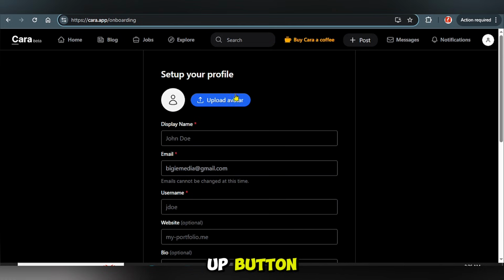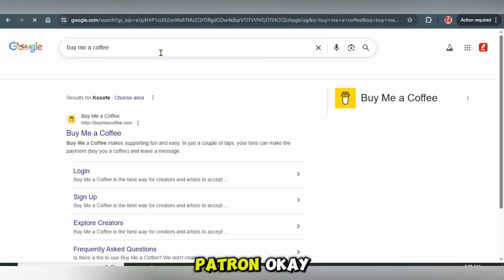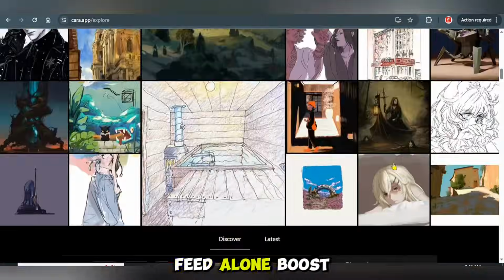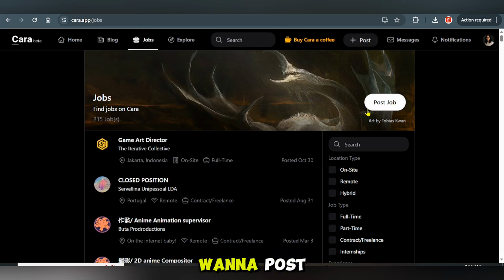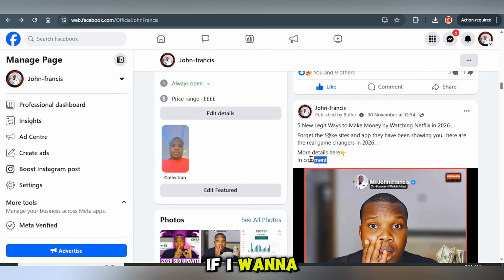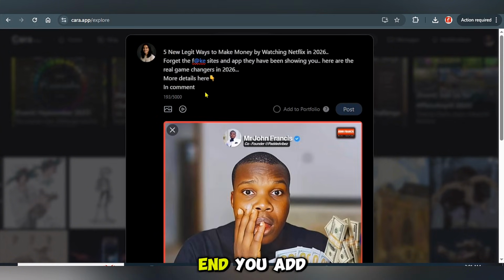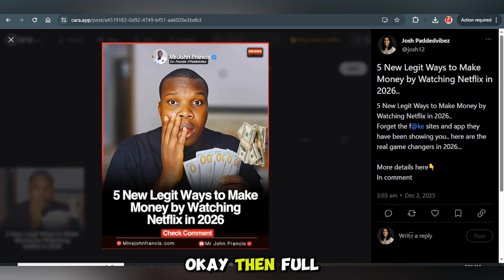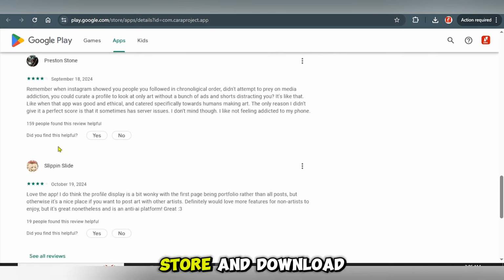New Social App Giving Massive Growth🔥Followers+Traffic+Monetize Cara App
A brand-new social media platform called Cara is helping beginners grow faster than Instagram, TikTok, and YouTube , with less competition and more organic reach. In this video, I review the app, show you how it works, and guide you through setting up your account so you can start growing immediately.

Growing on Instagram, TikTok, Facebook, or YouTube is getting harder every day.
More creators. More competition. Less reach.

But a new platform called Cara Social is quietly exploding — and most people still don’t know about it.

Creators are getting 5K–10K followers, building real communities, earning through tips, and even driving traffic to websites, blogs, apps, and AdMob projects.

In this video, I show you:

➡ How Cara works
➡ How to set up your profile
➡ How to grow fast as a beginner
➡ My posting strategy
➡ How to get blog traffic from Cara
➡ How to use Canva templates for better engagement

This platform is still early — meaning you have a huge opportunity to grow now.